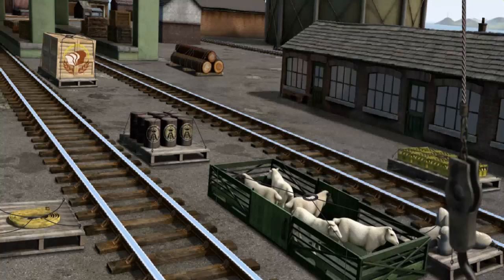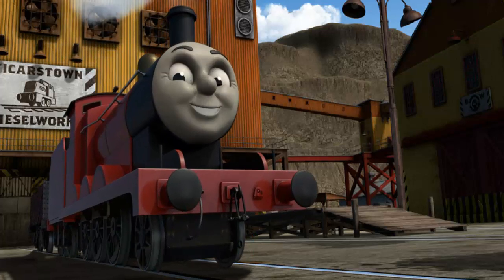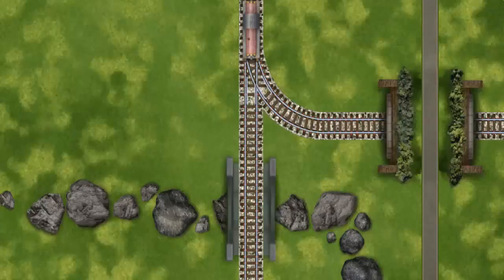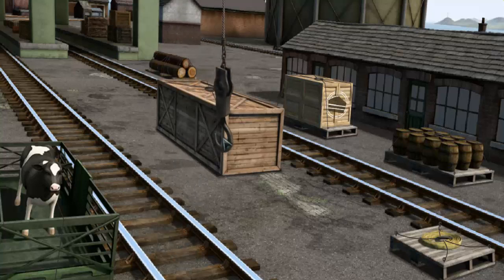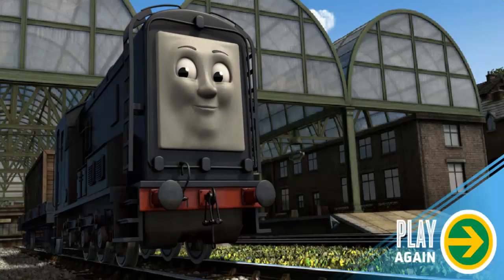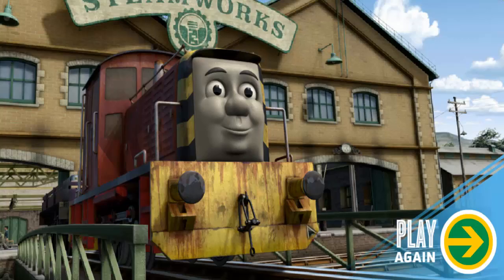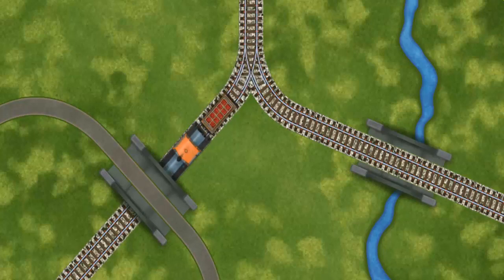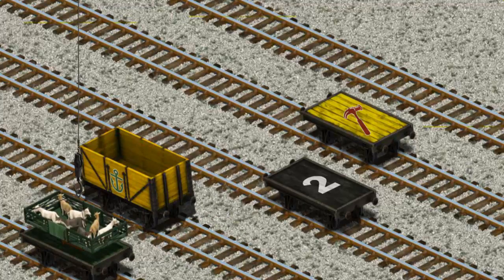Full Video Episodes - Thomas & Friends - Games For All